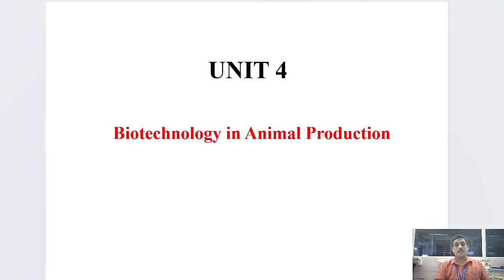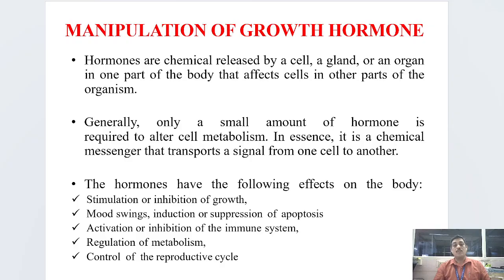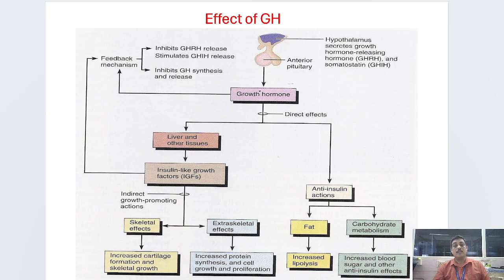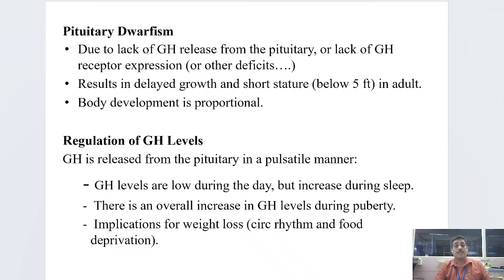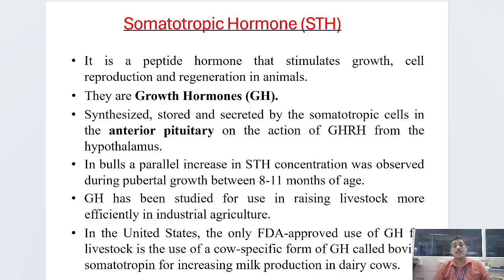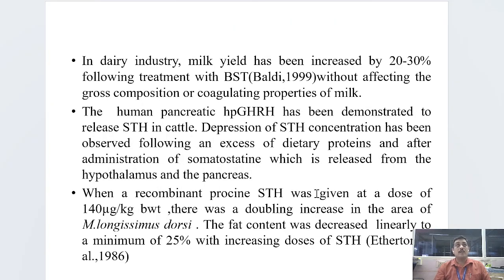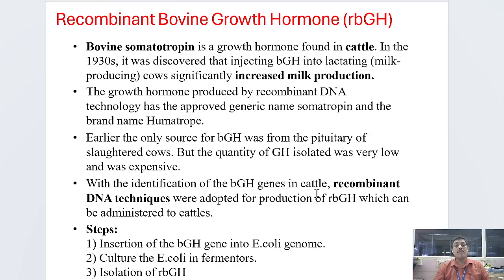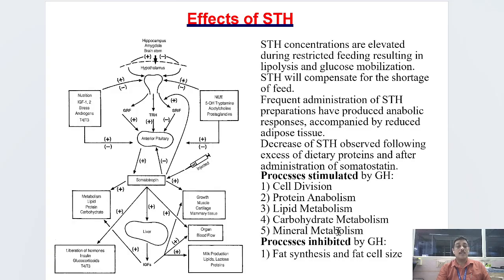Unit 4 ABT GH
Manipulation of Growth hormones in animals